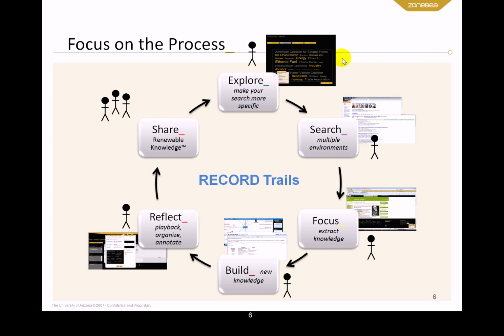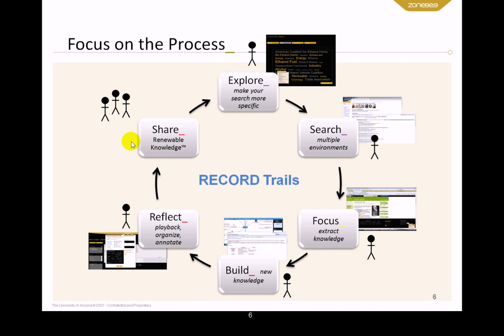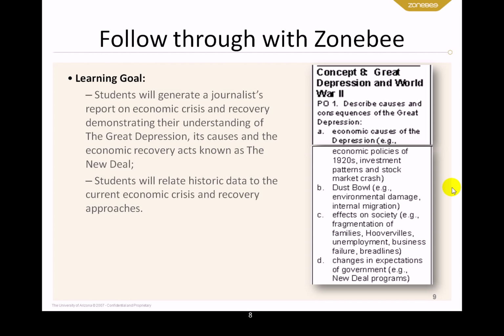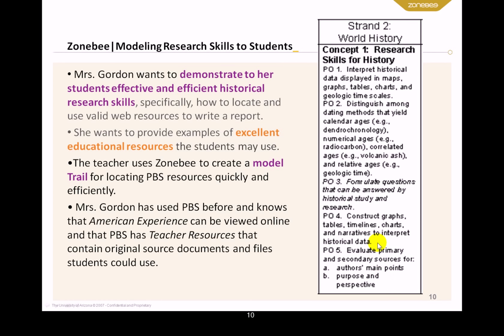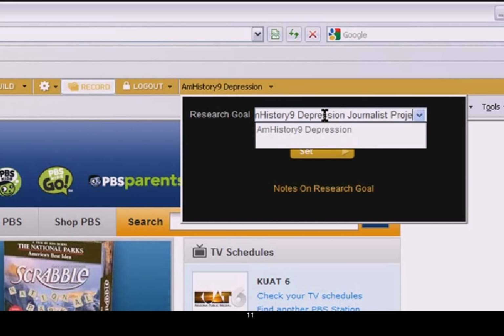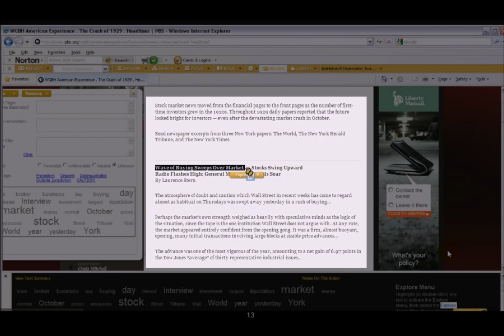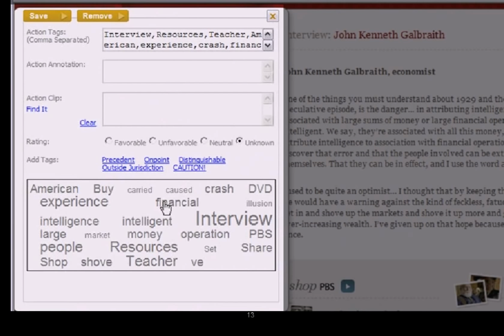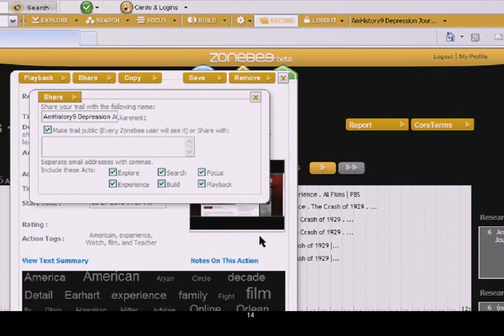Zonebee Presentation for CPB/PBS: Part 2 - Creating Model Trails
PBS has many resources online designed for assisting teachers in developing lesson plans or curriculum units and for guiding students in understanding complex topics in history, economics, and the sciences. Zonebee toolbar could be customized to draw directly from the vast online resources at PBS.org in order to bring learners that much closer to the source for learning. The theory behind Zonebee is that it is not enough to find interesting or relevant material. Learners, whether experts or novices, need to have tools that build their ICT (Internet and Computer Technology) literacy while they learn, to enhance the effectiveness and efficiency of their learning practices online, and to help manage and share the resources they find - whether in pursuit of goals defined by formal learning contexts or for informal learning.
Teachers can use Zonebee to Trails to model how to conduct online research, to develop instructional planning materials to share with colleagues, and develop databanks of "best practices" for finding and managing highly relevant materials aligned with education standards. By making the management of learning the central focus, Zonebee generates a mirror through which students can see how they learn, follow the teacher's example of how to conduct online research and pick up where they left off. Zonebee also enables teachers to monitor student learning processes and practices, to make sure they do not move too far afield of the learning goal, and to provide the strategic guidance students need to become more effective self-directed learners and tomorrow's knowledge professionals.